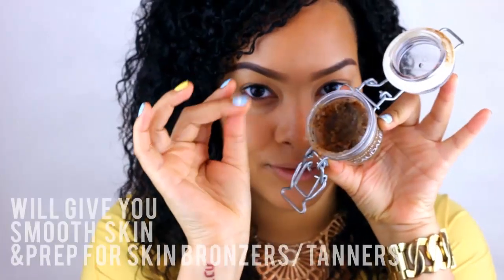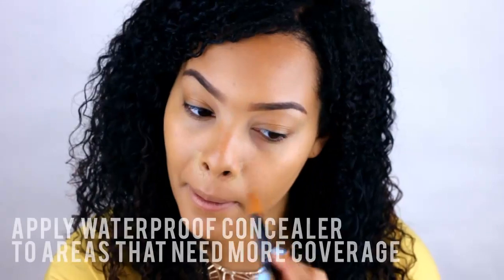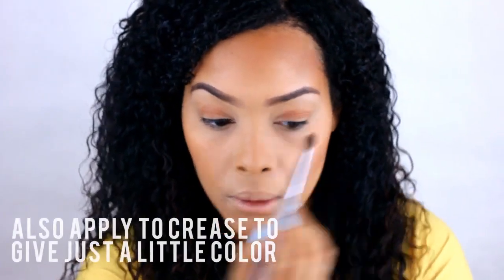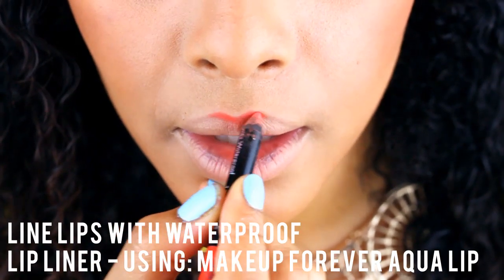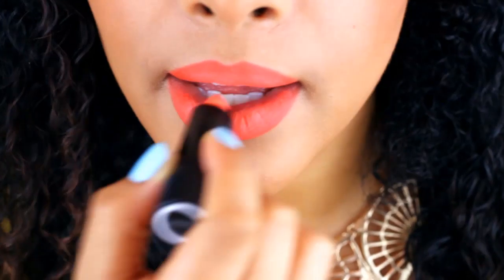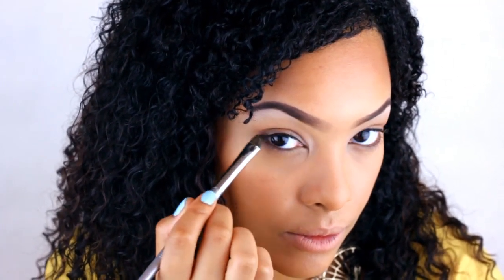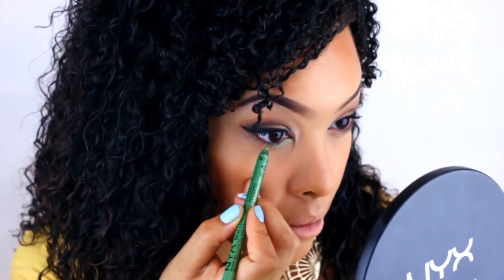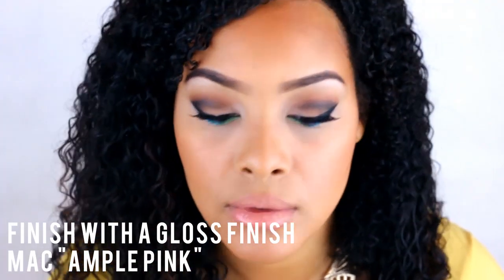Summer Makeup Tutorial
Bang out the rest of your summer with these 2 super cute makeup looks!!
A pop of color on the lips or a pop of color on the eyes!